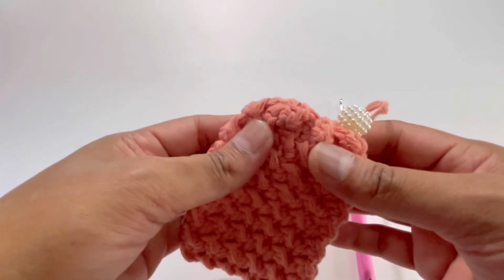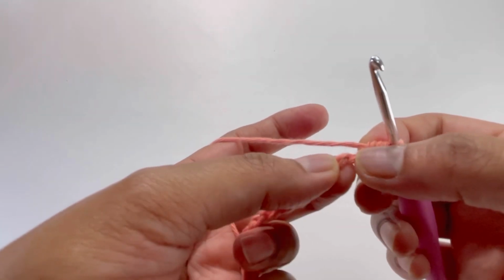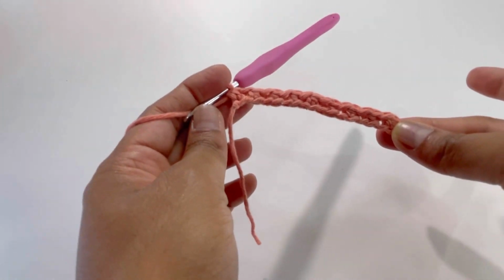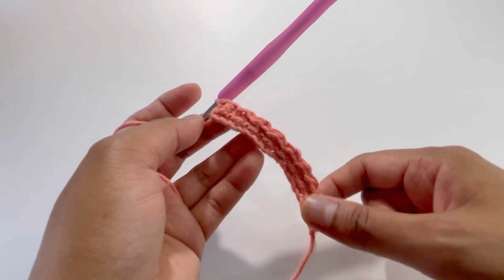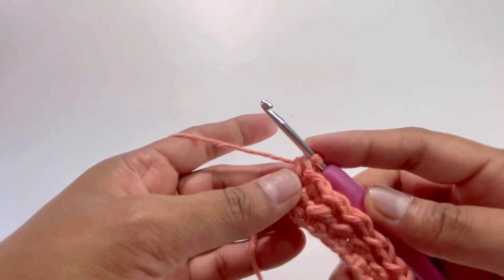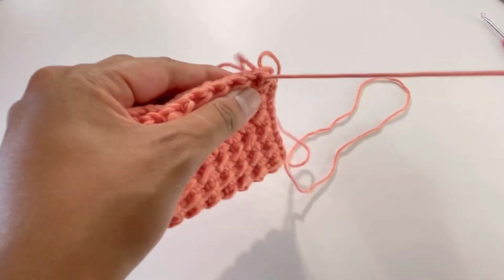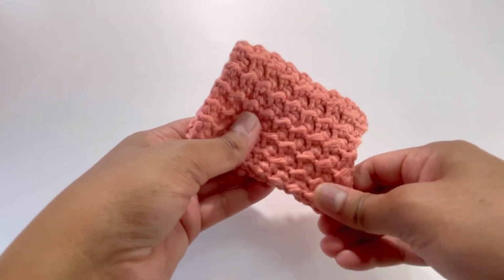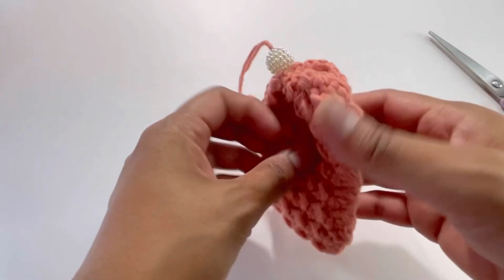Crochet - AirPod Drawstring Pouch - Mini Drawstring Pouch - Very Easy Pattern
In this tutorial video, let’s learn to make a new pattern for an AirPod Pouch or a mini drawstring pouch.